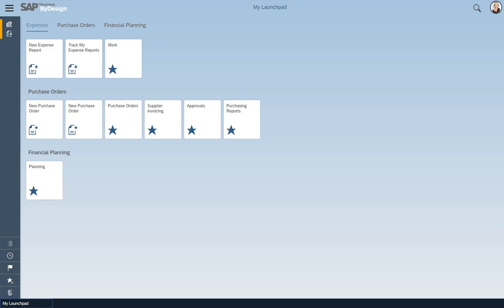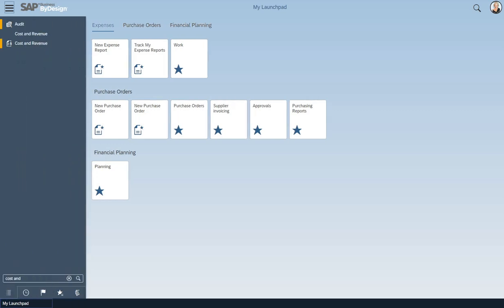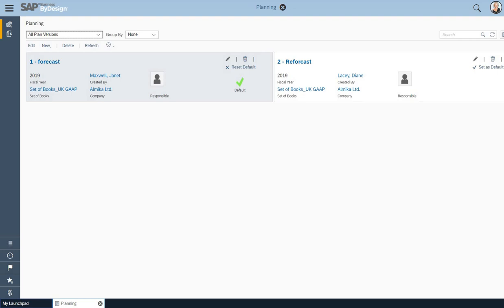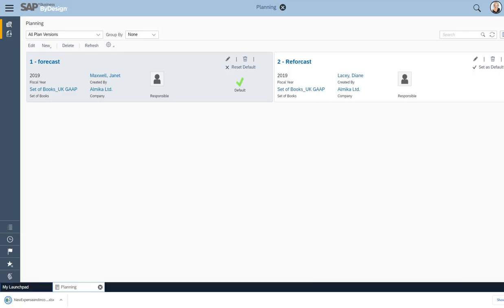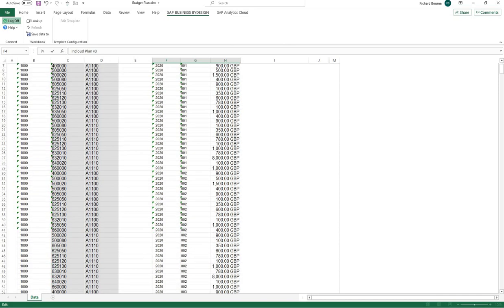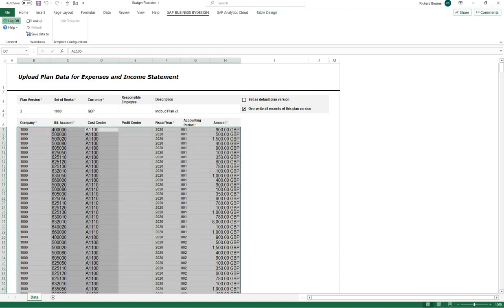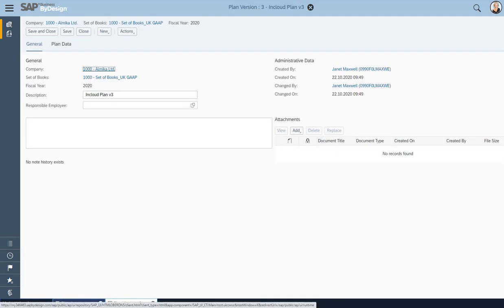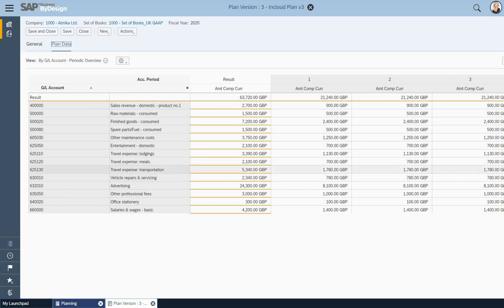Bulk Upload Financial Plan in SAP Business ByDesign DEMO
Watch this video to learn how to bulk upload financial plan in SAP Business ByDesign